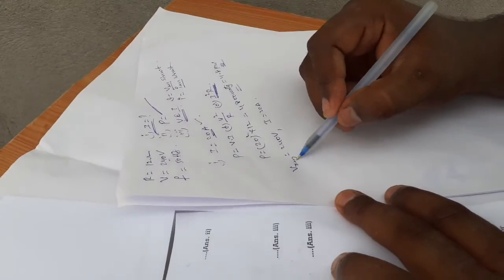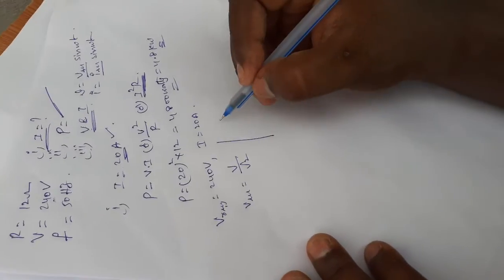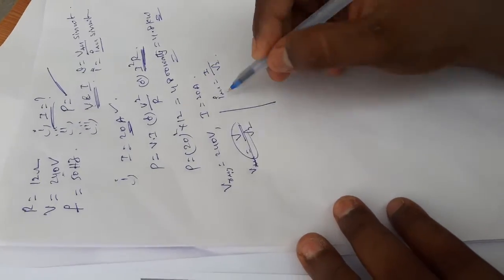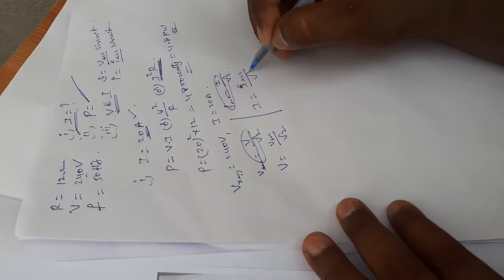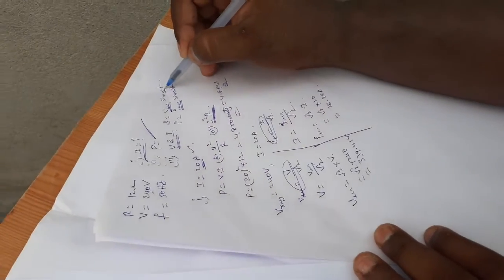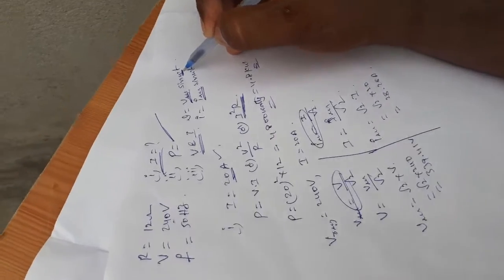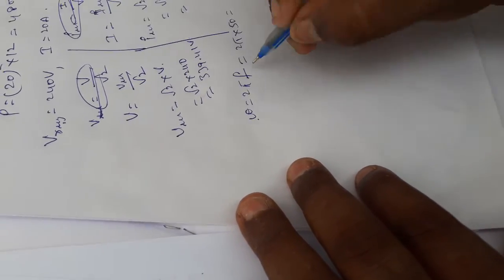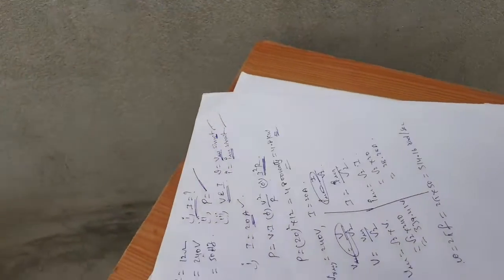Problem on purely resistive circuit by T.Koteswararao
MVR college of engg& tech,paritala